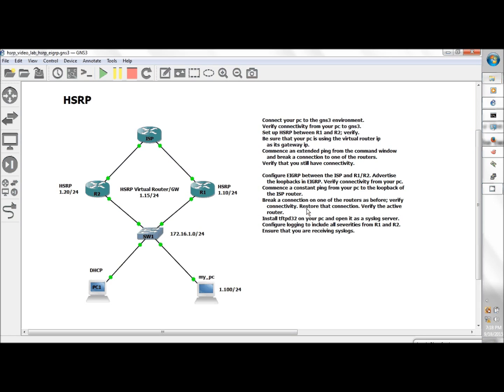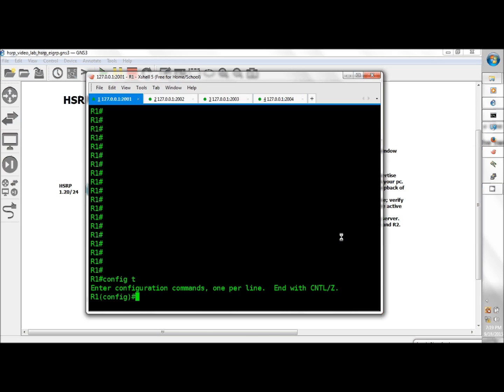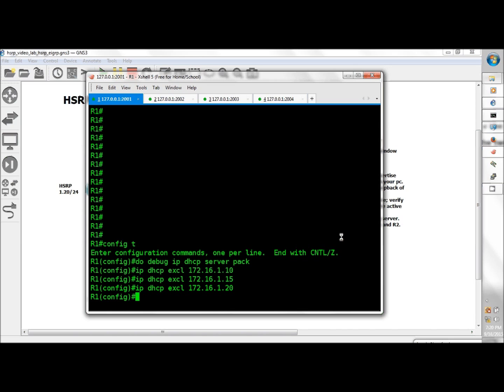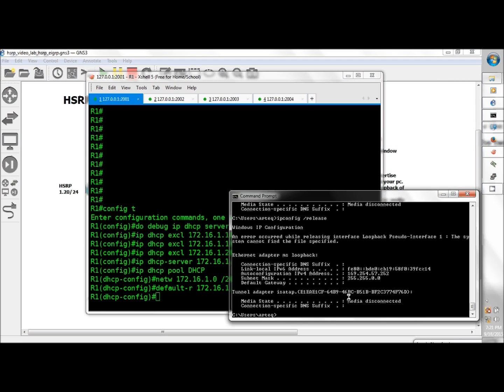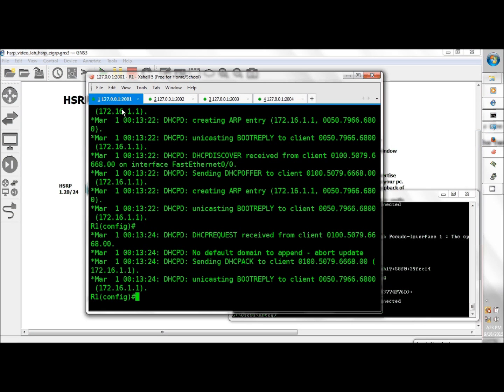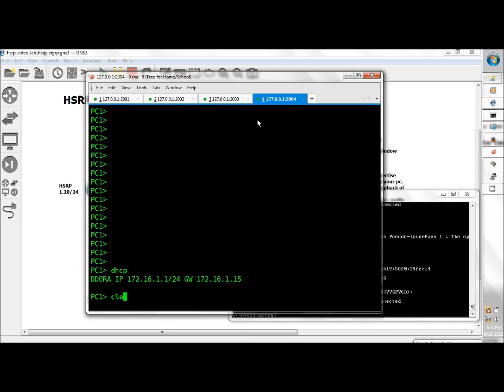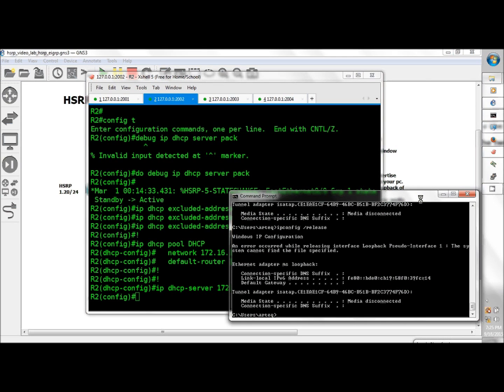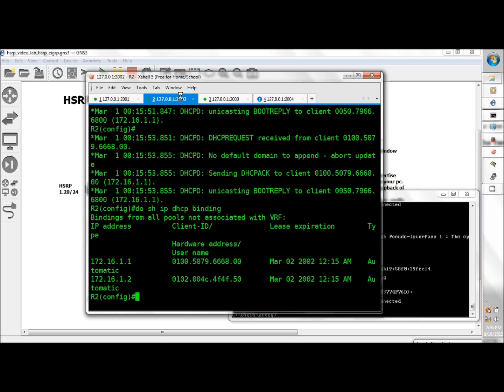HSRP and DHCP part 4